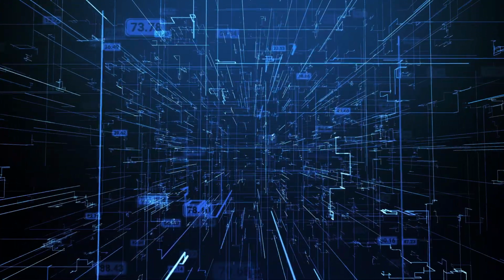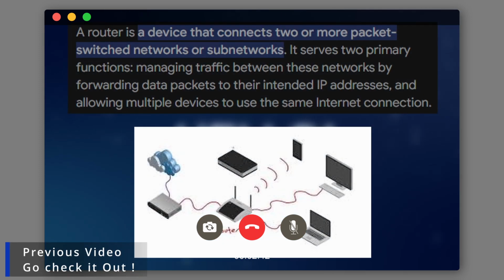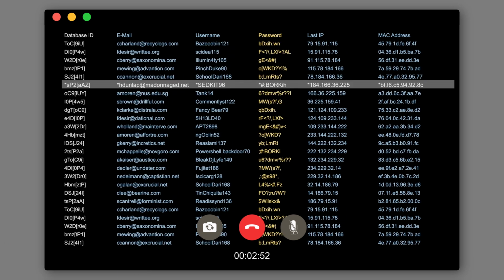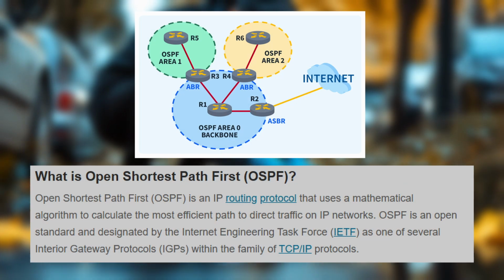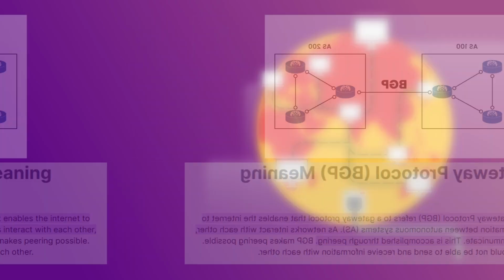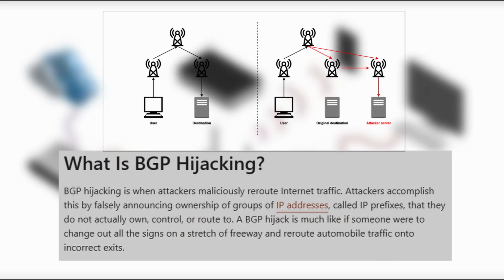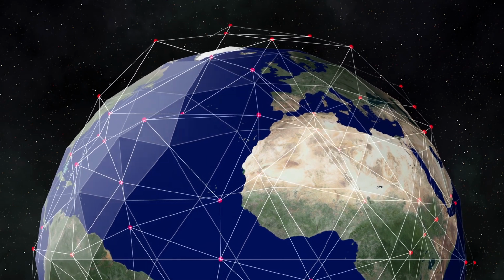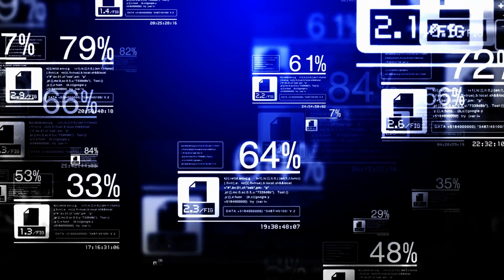What’s the Difference Between Static and Dynamic Routing?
In this video, we dive deep into Static and Dynamic Routing to uncover their crucial role in modern network management. Whether you're a network engineer, cybersecurity enthusiast, or IT student, understanding these routing concepts is key to designing efficient and secure networks.

We'll break down how static routing provides precision and control, the ways dynamic routing protocols like OSPF and EIGRP adapt to network changes, and when to use each approach. Discover how these techniques improve traffic flow, enhance scalability, and help protect against potential network failures.

Learn how to configure routes effectively, optimize performance, and balance security and efficiency in your network setup.

00:00 - Intro
00:53 - Static Routing
01:55 - Dynamic Routing
02:25 - OSPF
02:33 - RIP Routing
02:53 - BGP Routing
04:35 - Outro